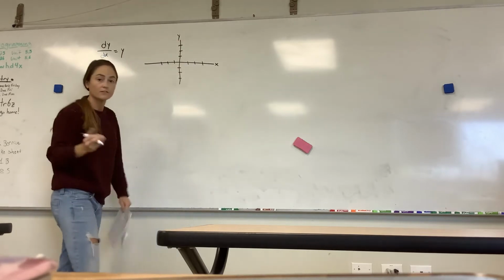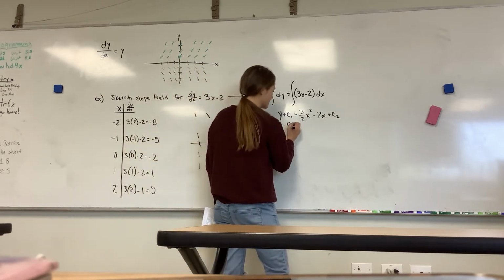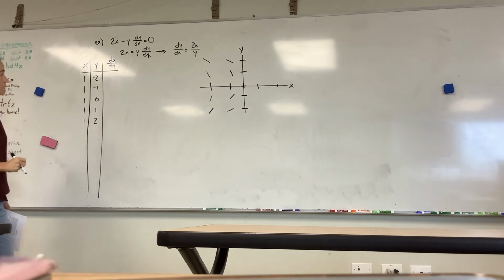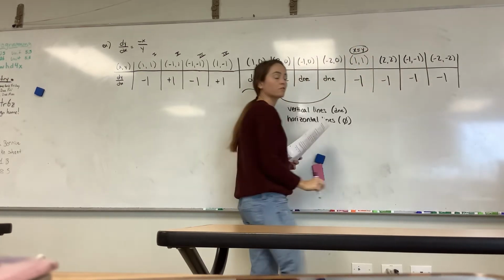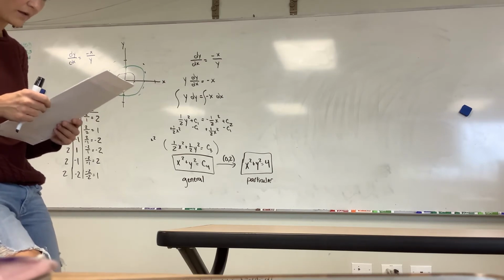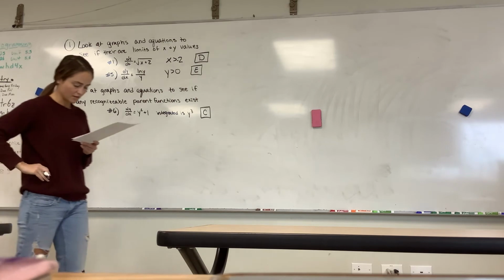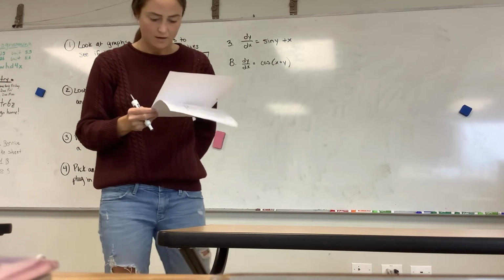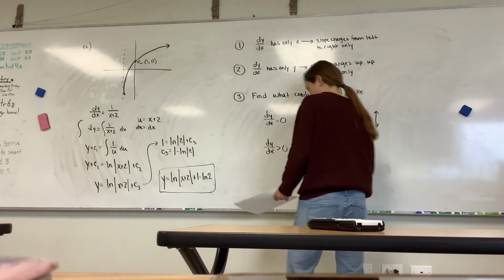Calculus - Lecture 7.1 - Slope Fields